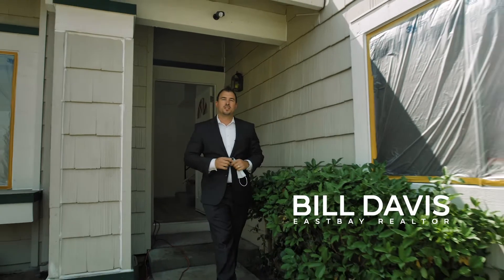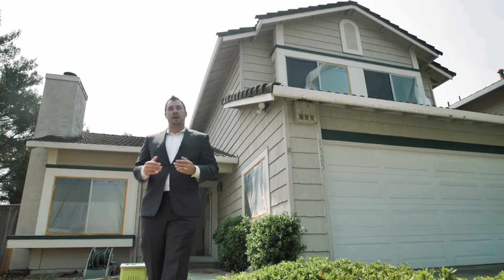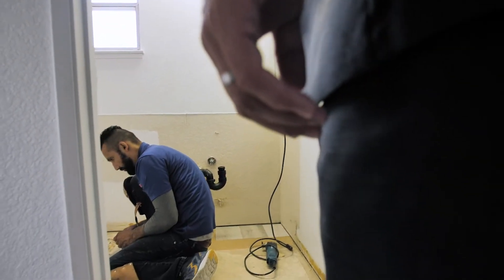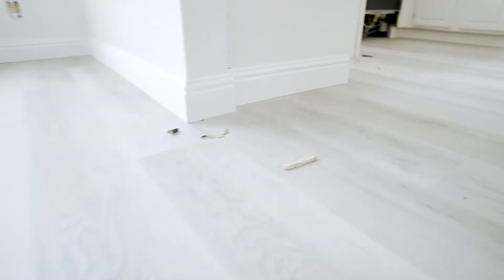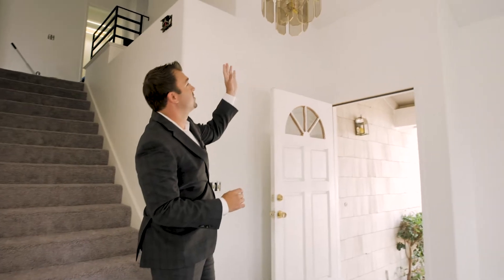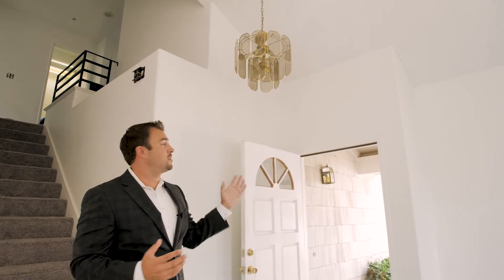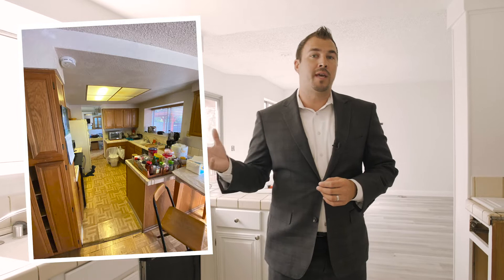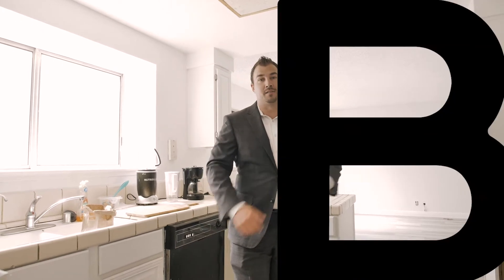Project X Foothill - How to fix up your home for sale to 4X your return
𝐏𝐫𝐨𝐣𝐞𝐜𝐭 𝐗 𝐅𝐨𝐨𝐭𝐡𝐢𝐥𝐥 ⁣⁣
Powered by 𝘊𝘰𝘮𝘱𝘢𝘴𝘴 𝘊𝘰𝘯𝘤𝘪𝘦𝘳𝘨𝘦 ⁣⁣⁣
🎥Check out how we are 𝐭𝐫𝐚𝐧𝐬𝐟𝐨𝐫𝐦𝐢𝐧𝐠 this Pinole 𝐟𝐢𝐱𝐞𝐫 𝐮𝐩𝐩𝐞𝐫 into a 🏠  that will 𝐬𝐞𝐥𝐥 for top💰⁣⁣⁣
🏡➡️🏠They are selling to upgrade to a bigger home so making as much money as possible out of this one will get them something that much better. ⁣⁣
🔨We took on a 🏡 that’s needed quite a bit of love to be able to have buyers wanting to buy it. ⁣⁣⁣
𝐇𝐨𝐰 𝐝𝐨 𝐲𝐨𝐮 𝐤𝐧𝐨𝐰 𝐰𝐡𝐚𝐭 𝐭𝐨 𝐝𝐨 𝐚𝐧𝐝 𝐧𝐨𝐭 𝐝𝐨 𝐭𝐨 𝐦𝐚𝐤𝐞 𝐬𝐮𝐫𝐞 𝐲𝐨𝐮 𝐝𝐨𝐧’𝐭 𝐥𝐨𝐬𝐞 💰❓⁣⁣⁣
🙌 With 𝐂𝐨𝐦𝐩𝐚𝐬𝐬 𝐂𝐨𝐧𝐜𝐢𝐞𝐫𝐠𝐞 I am able to help front all the money it’s going to take to bring this home back to life. The best part is that the seller doesn’t have to pay anything back until we close.⁣⁣⁣
🚫𝘕𝘰 𝘍𝘦𝘦𝘴 𝘰𝘳 𝘯𝘰 𝘪𝘯𝘵𝘦𝘳𝘦𝘴𝘵 𝘦𝘷𝘦𝘳. ⁣⁣⁣

Are you ready to make the move into a bigger home or whatever your situation is... I am here when your ready to make your goals happen.

Call/Text/ Message anytime
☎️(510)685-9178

I am here to help you make sure you achieve the best results possible.

You can call/text/message me anytime at (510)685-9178 to talk anything real estate.

A little about me:

Top 1% in sales for Contra Costa County

Bill has lived in the Bay Area his entire life and is now currently living in the East Bay. He has been in sales and customer service for many years and has brought all his skills into the real estate industry. He is part of the Contra Costa Association of REALTORS and is a residential specialist. Whether you are relocating, buying or selling real estate for personal or investment purposes, his objective is to help you close the transaction with ease. He is a real estate professional you can count on to: guide you through the transaction process, provide professional advice based on your needs, current trends and market analyses, negotiate contract terms and monitor all details. Bill takes on every deal as if it were his own. He maintains open communication and provides frequent updates. His goal is to become your Realtor for Life